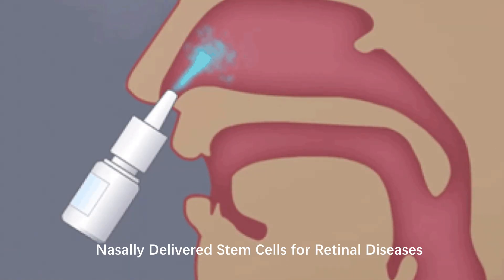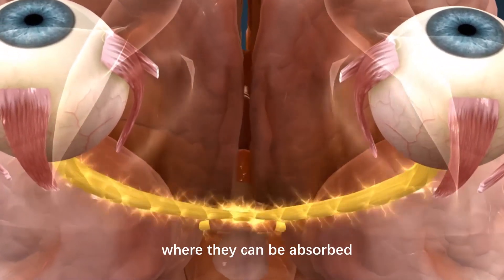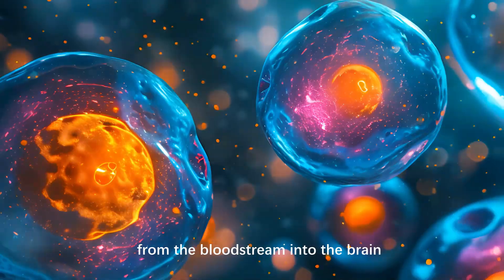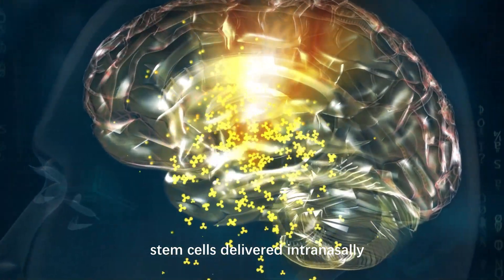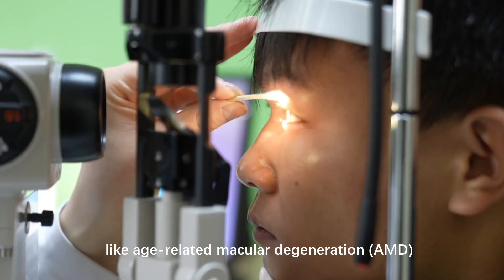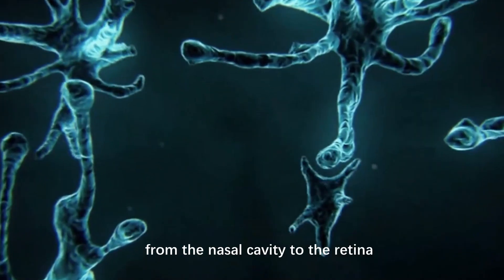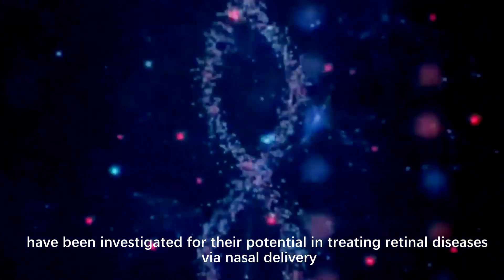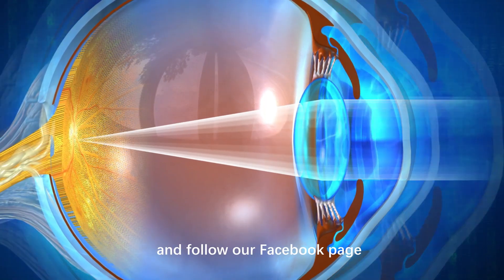Nasally Delivered Stem Cells for Retinal Diseases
The concept of delivering stem cells into the brain via a nasal spray is an intriguing area of research that has gained attention in recent years. This method, known as intranasal delivery, involves administering substances directly into the nasal cavity, where they can be absorbed and potentially transported to the brain through various pathways, and may also migrate to the retina to exert therapeutic effects.

Stem cells or other substances delivered intranasally have the potential to bypass the blood-brain barrier, which typically restricts the passage of many substances from the bloodstream into the brain. The retina, being part of the central nervous system, is challenging to access directly due to the blood-retinal barrier. Nasal delivery provides a non-invasive route for stem cells to reach the central nervous system, including the retina. It is believed that stem cells delivered intranasally can utilize various migration pathways to reach their target, such as the olfactory nerve pathway, which connects the nasal cavity directly to the brain and retina.

Animal studies have demonstrated the feasibility of delivering stem cells intranasally for treating retinal diseases like age-related macular degeneration (AMD), retinitis pigmentosa, diabetic retinopathy and optic nerve damage caused by different reasons. Stem cells delivered in this manner can promote tissue regeneration, reduce inflammation, and support retinal function. Researchers have observed migration of stem cells from the nasal cavity to the retina, where they can integrate and potentially replace damaged cells or provide trophic support.

Various types of stem cells, including mesenchymal stem cells (MSCs), neural stem cells, and induced pluripotent stem cells (iPSCs), have been investigated for their potential in treating retinal diseases via nasal delivery. A Japanese clinic recently applied this method to a human being and achieved promising results.

Our products are available for delivery worldwide.